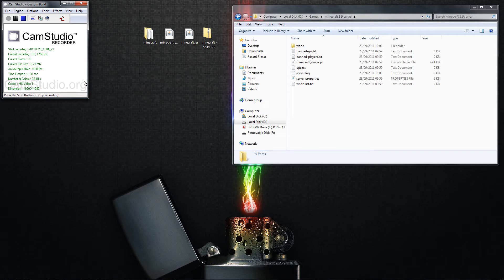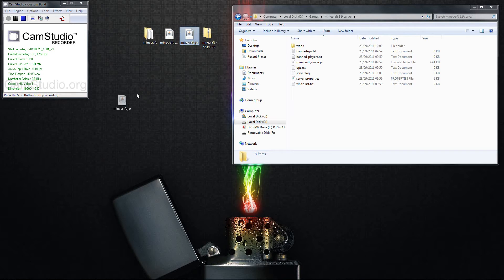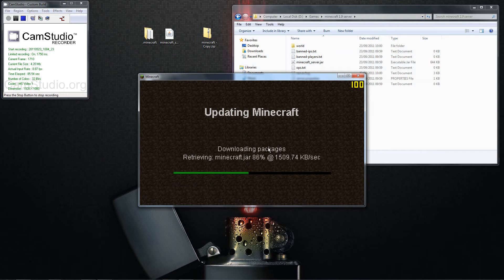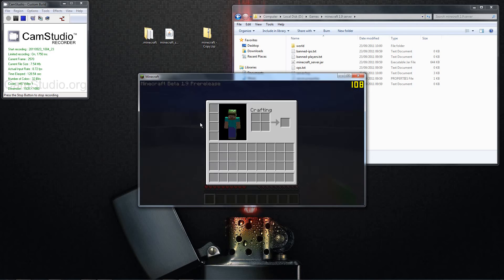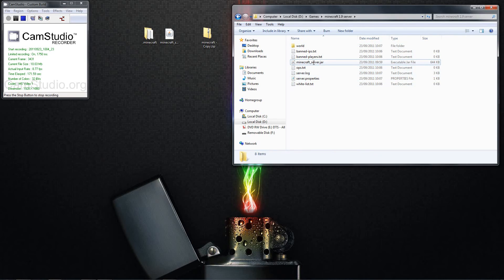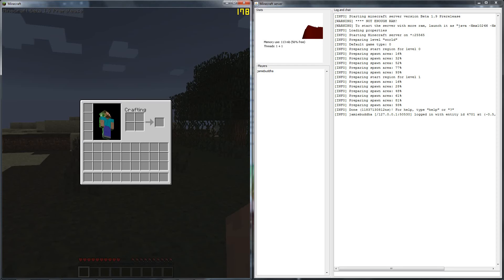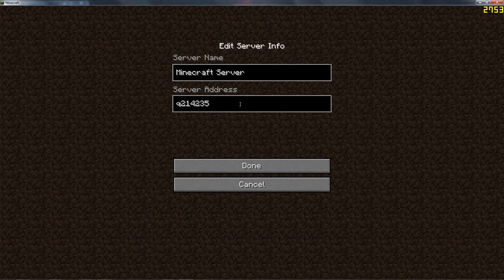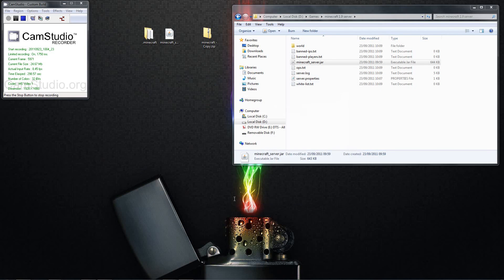How to install Minecraft 1.9 pre-release client and server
This video shows you how to install minecraft 1.9 and a server as well